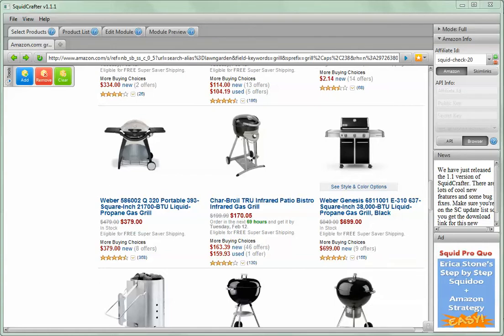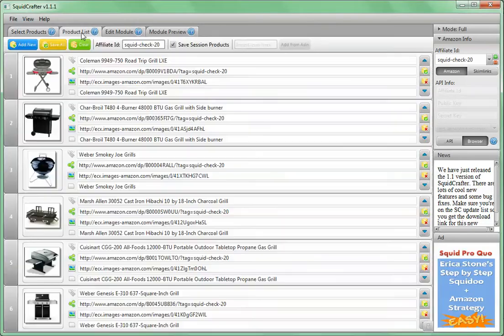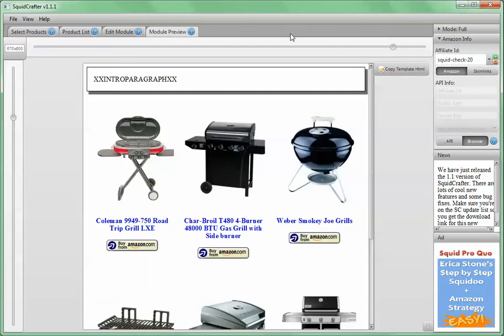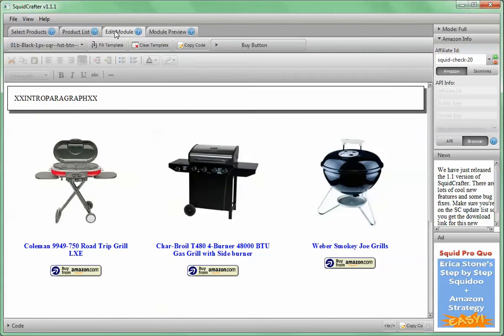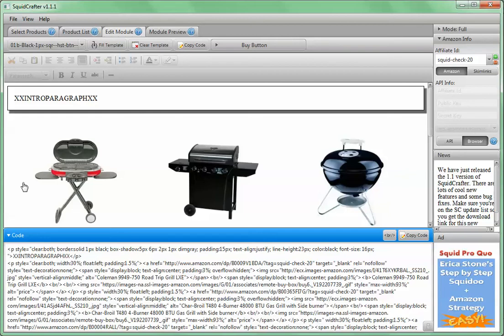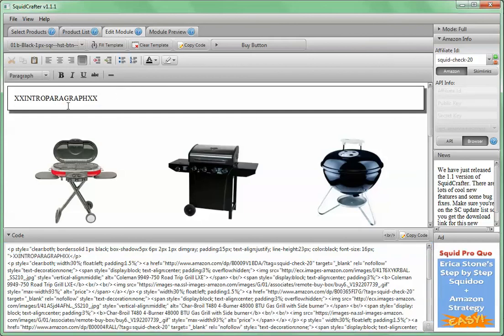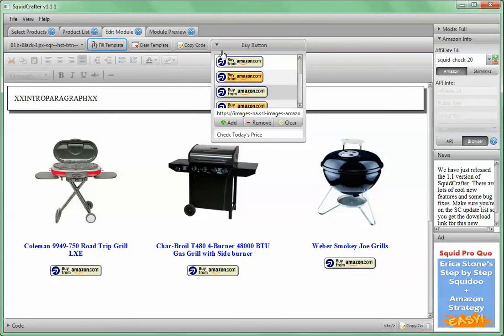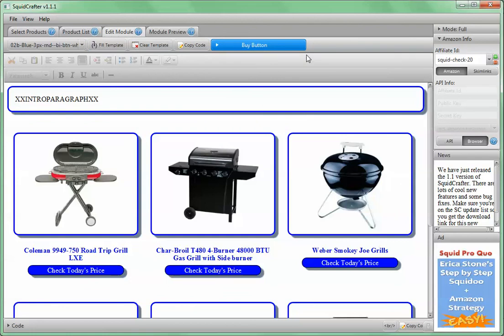New Version Changes - Great Stuff